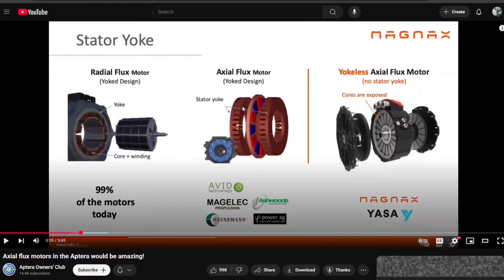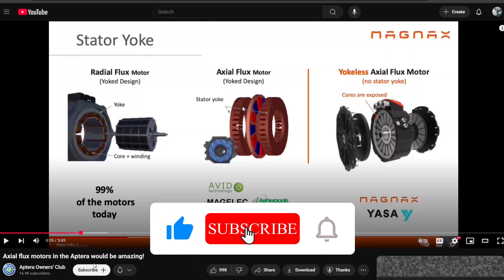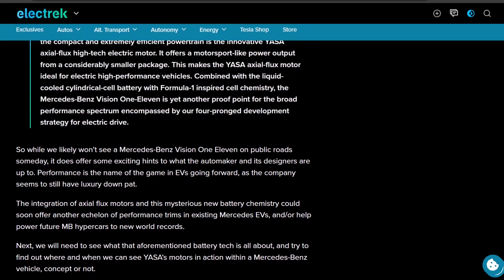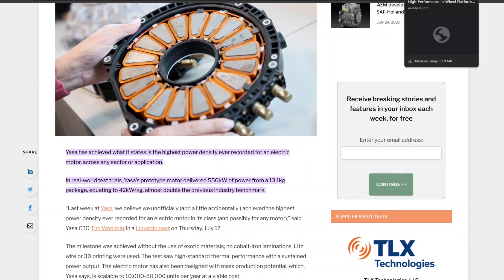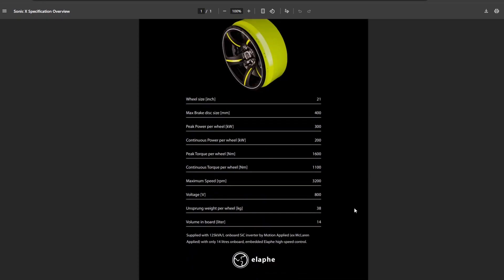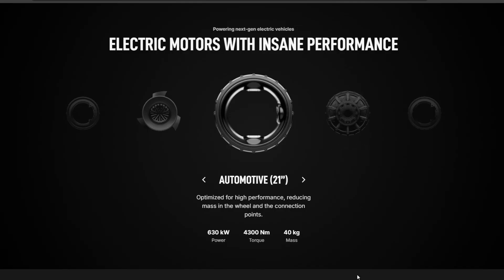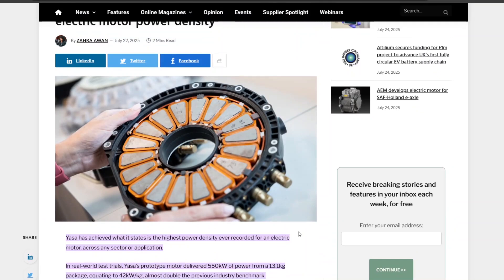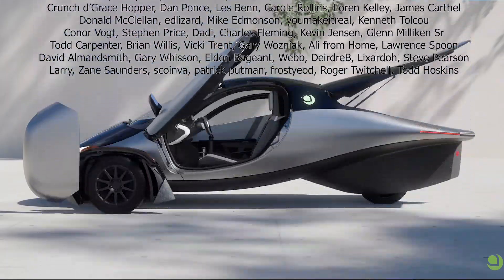YASA axial flux motor doubles electric motor power density